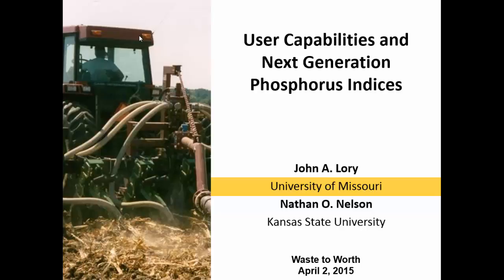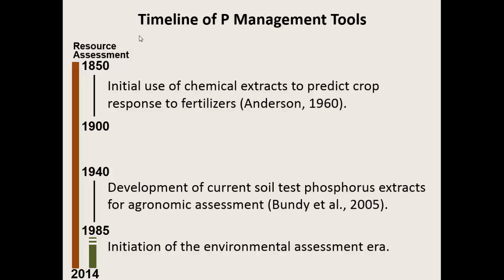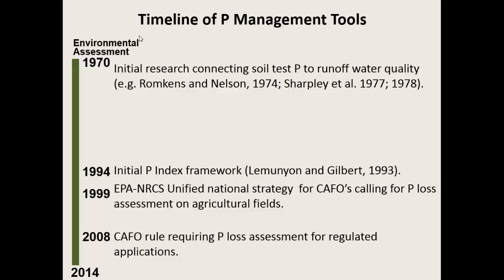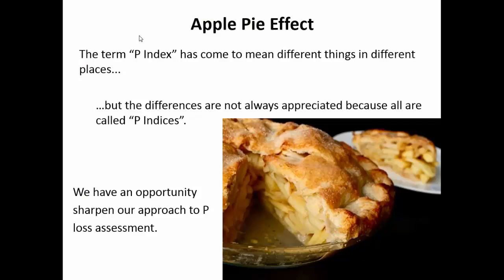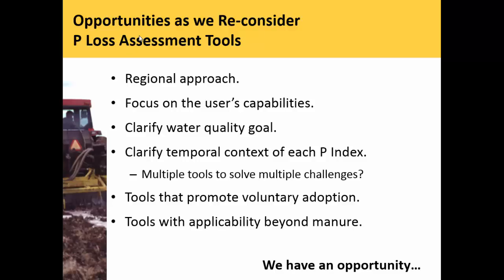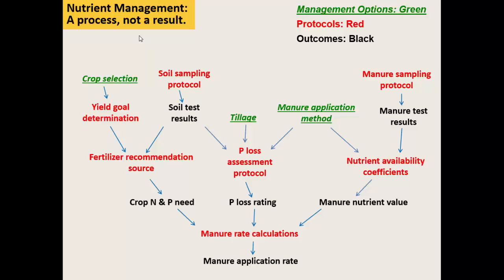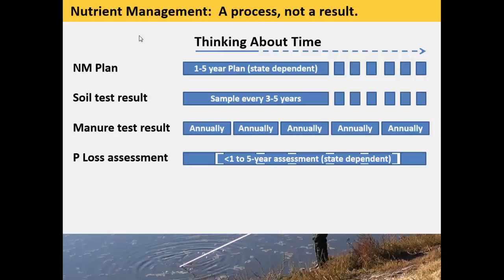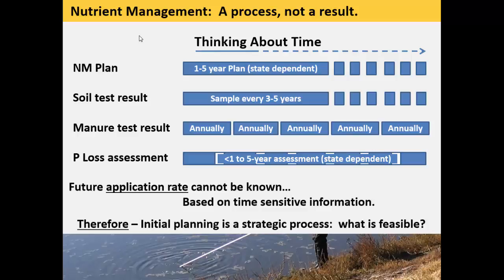User capabilities and next generation phosphorus P indices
The phosphorus (P) index is the primary approach to identify field management strategies and/or manure application strategies likely to lead to excessive risk of P loss. It has been over 40 years since the first research connecting agronomic P management and water quality and over 20 years since the initial publication defining a P Index. This session will consider opportunities to build on and expand existing P Index strategies to make them more effective at protecting water quality and friendlier to the target user.